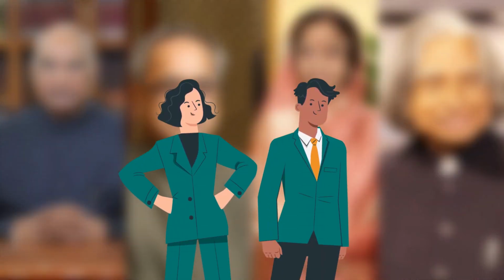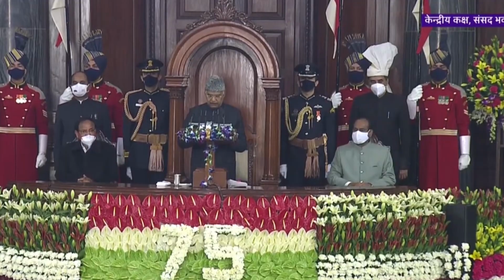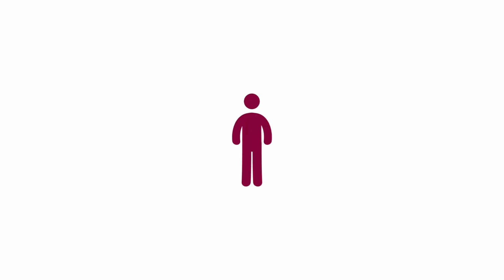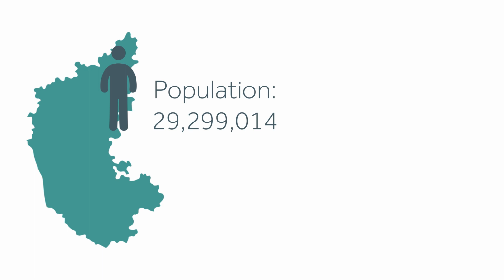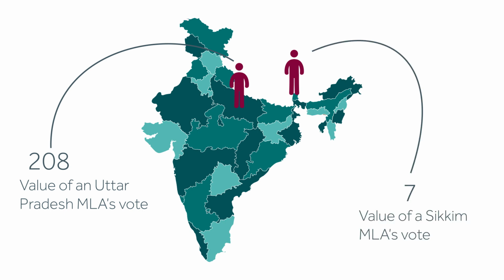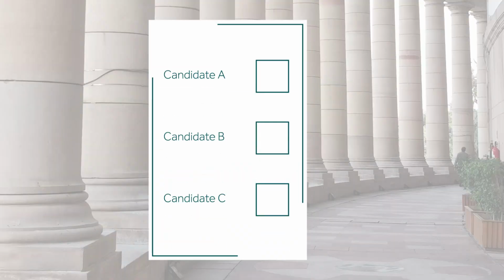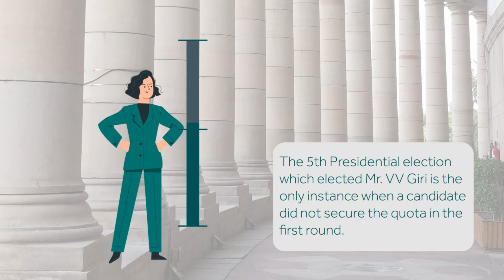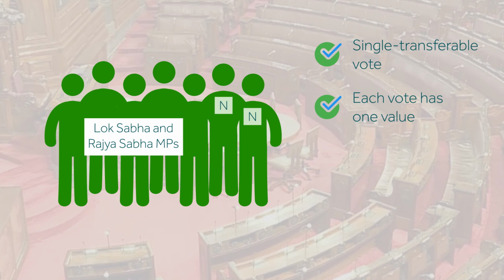How India elects its President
Mr. Ramnath Kovind completes his tenure as President in July.  With the Election Commission of India expected to notify the election dates this week, we look at how India will elect its next President.